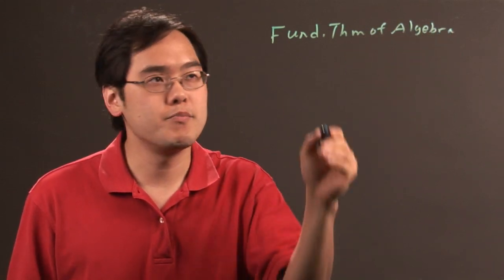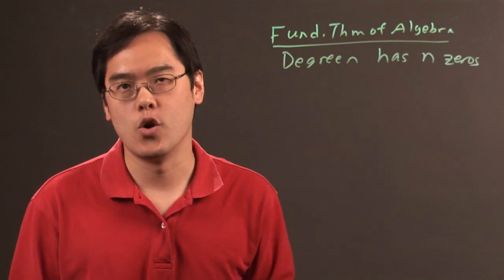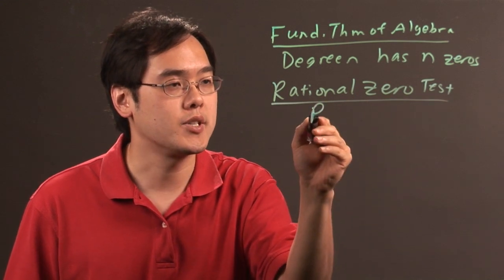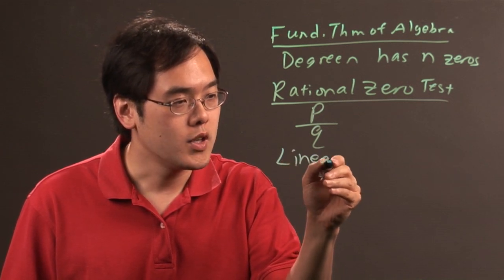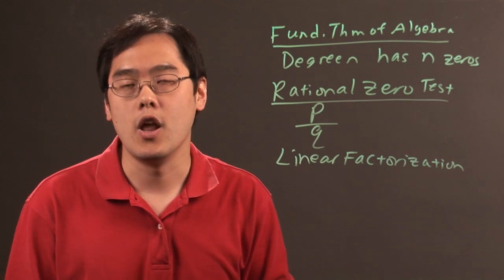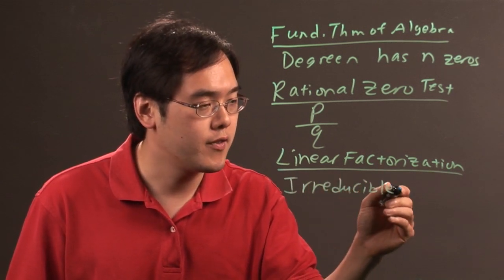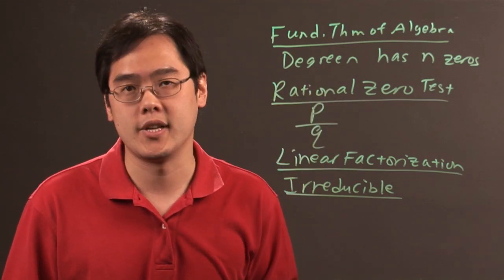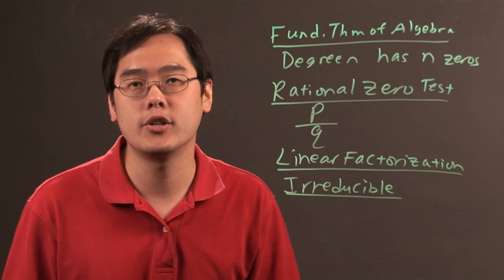How to Find All Complex Numbers of a Polynomial Function : Math & Calculus Tips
Finding all the complex numbers of a polynomial requires just the right technique and a little bit of time. Learn how to find all complex numbers of a polynomial with help from a longtime mathematics educator in this free video clip.